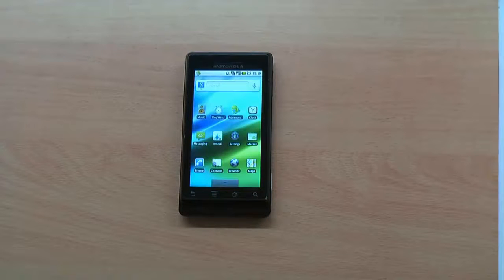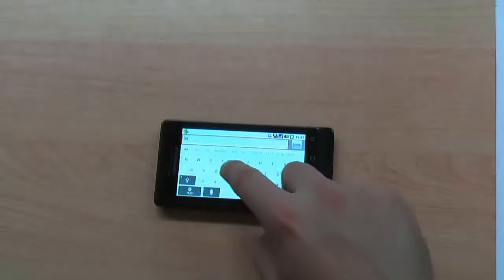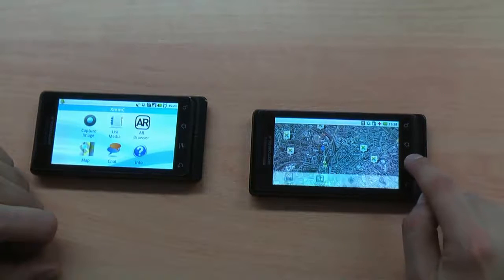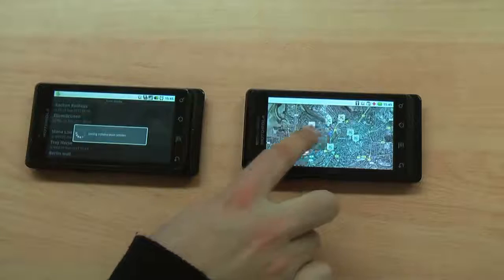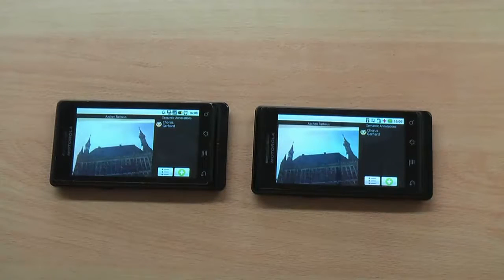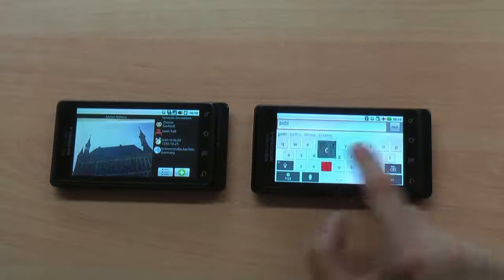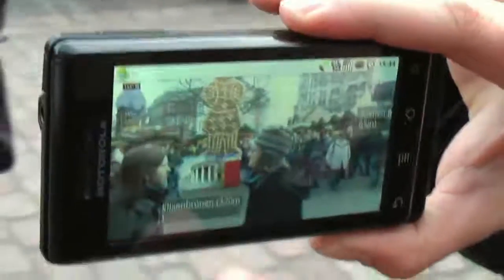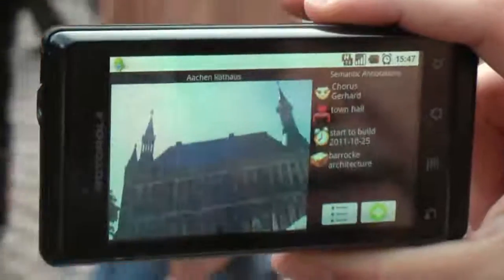XmmC: XMPP-based Mobile Multimedia Collaboration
Prototype for Real-time Collaboration for Semantic Multimedia with Mobile Augmented Reality Features developed by the ACIS group, RWTH Aachen University